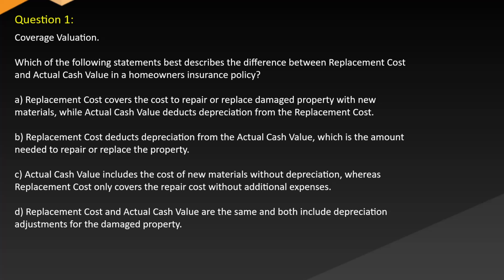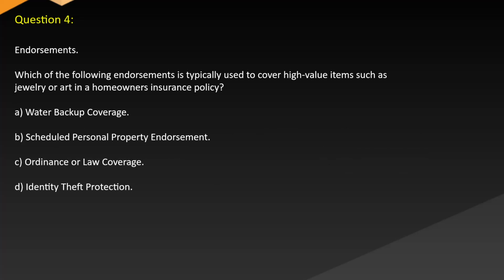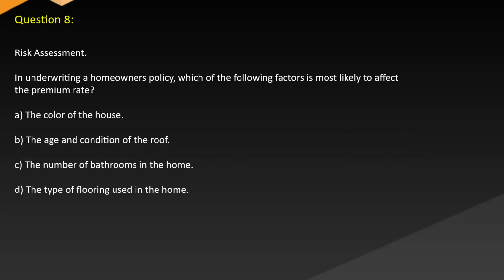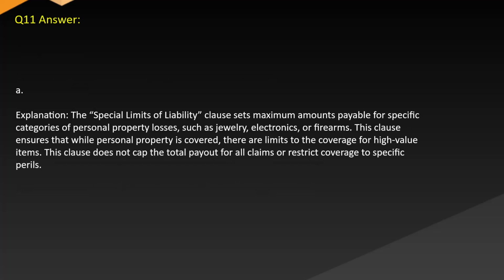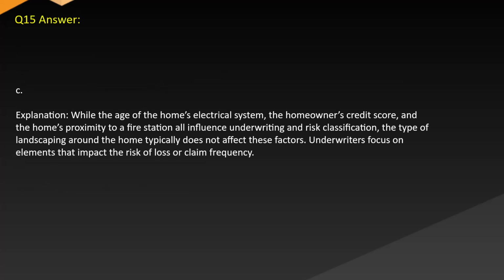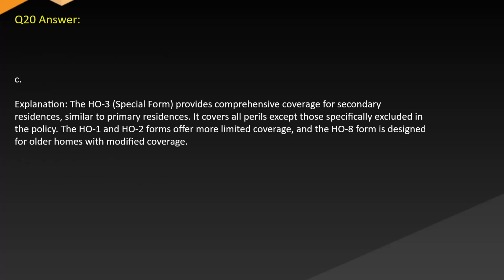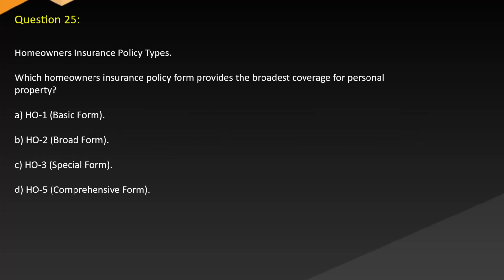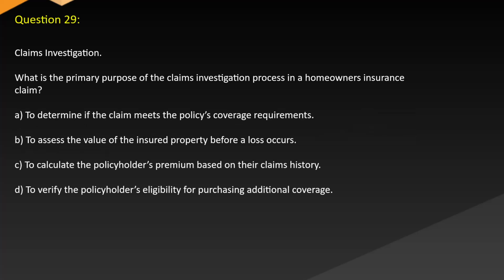Louisiana Home Insurance Exam Free Practice Questions